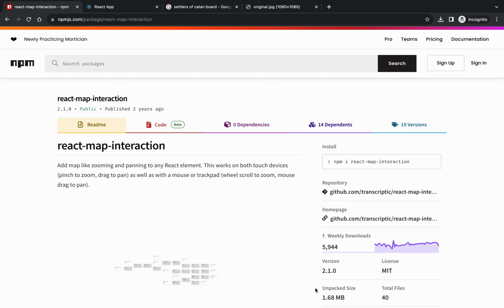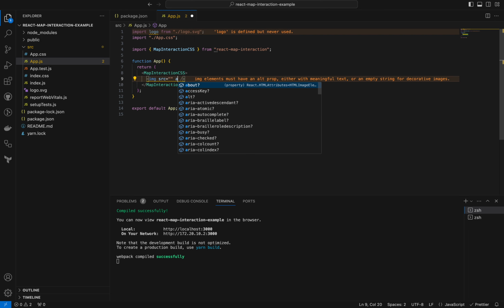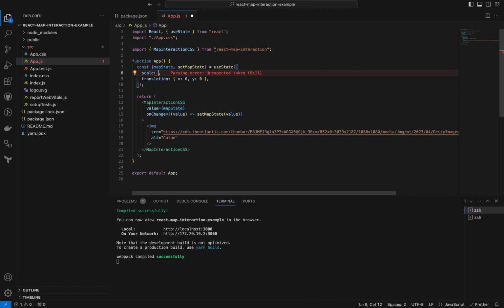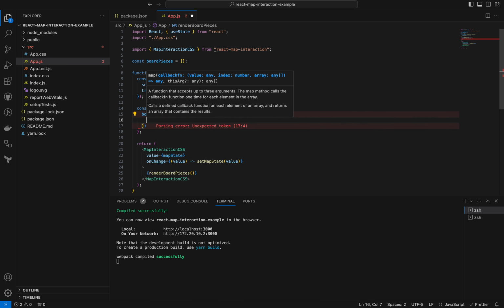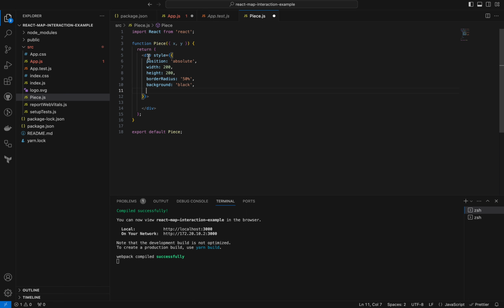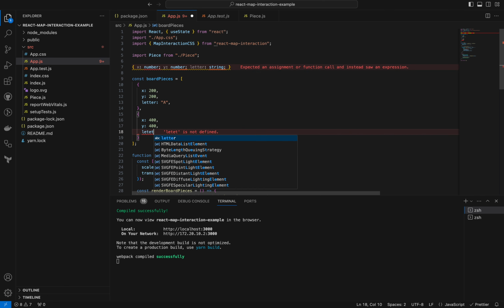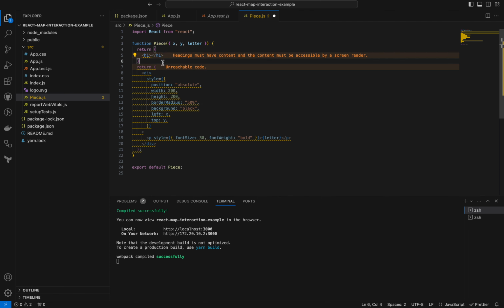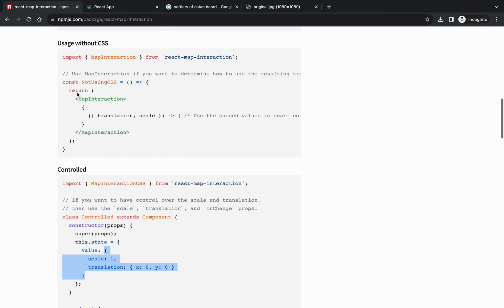Build an Easy Interactive Board Game with React Map Interaction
If you want to build a simple board game using React, React Map Interaction is a powerful library you can use to build the game map. We had a unique use case where our client wanted a mass multiplayer lo-fi game built with React. This library, plus a few grid coordinates allowed us to create a game that has more than 140 daily active users today.

Do you need to develop a fullstack app? Give us a shout.